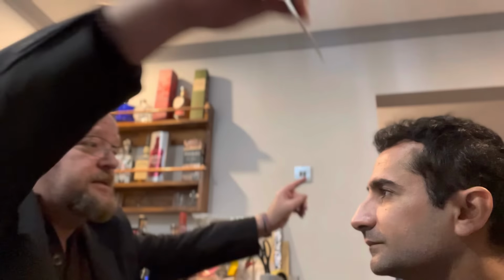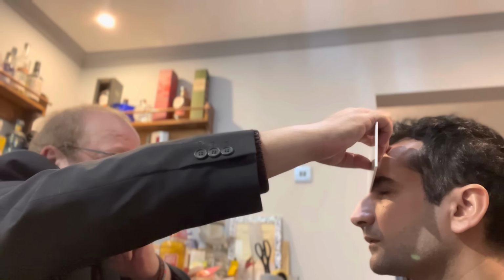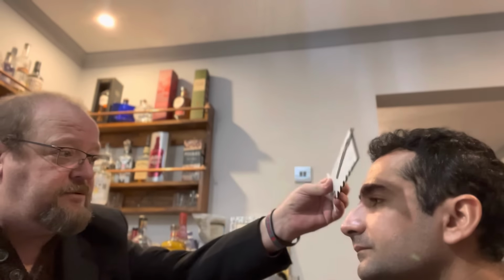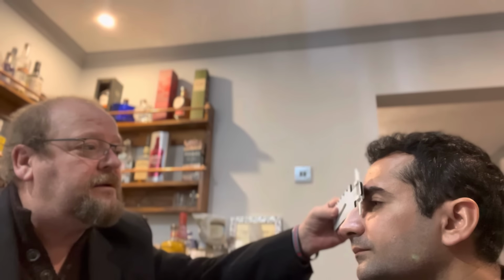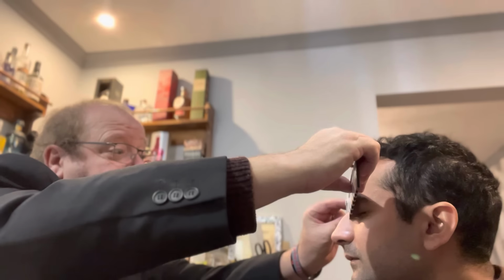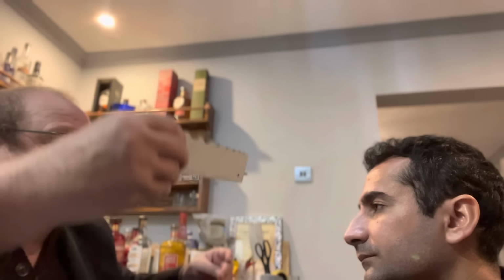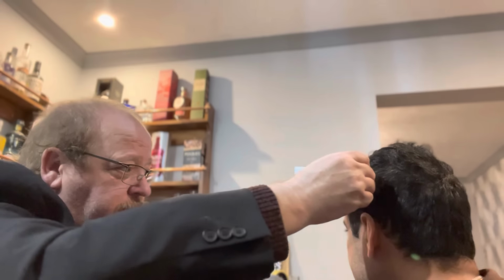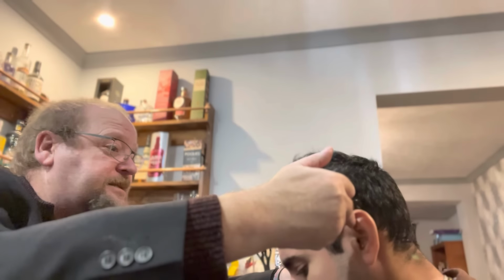ASMR Facial measurements for making bespoke glasses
Asmr facial measurements for bespoke glasses to a real person by dispensing optician